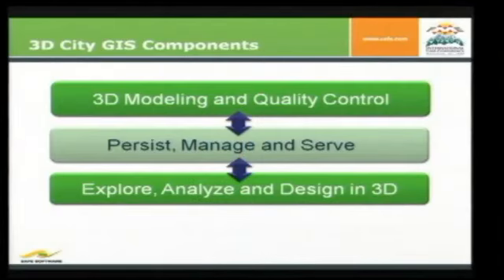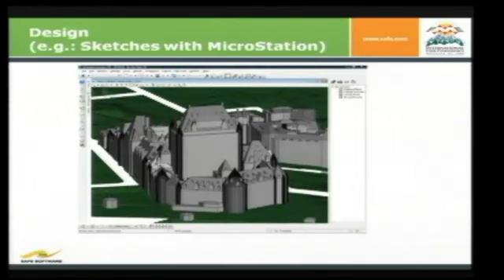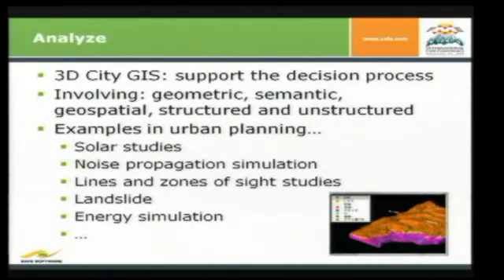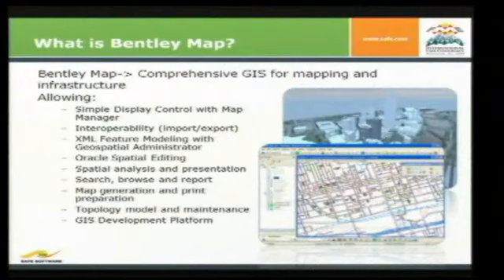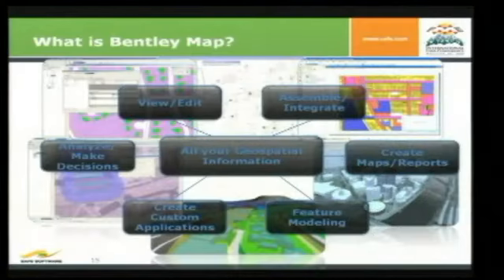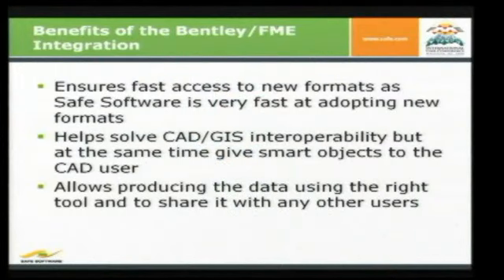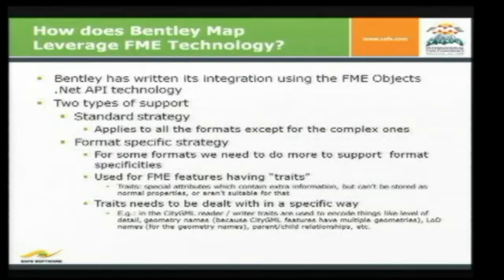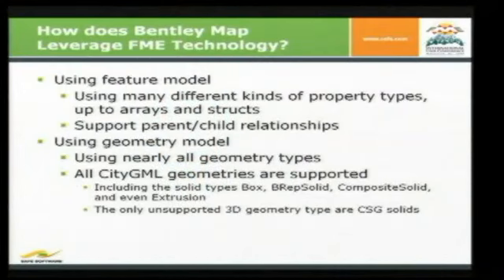Moving Toward a 3D City GIS with Bentley Map and FME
Find out how an integrated solution using Bentley Map and FME enables users to make more effective use of CityGML and deliver greater interoperability for 3D data exchange.